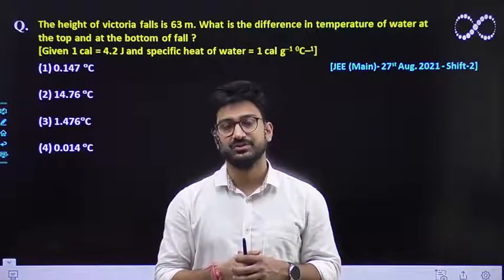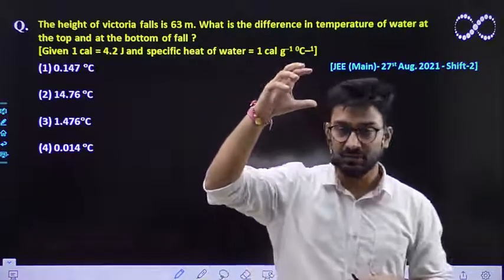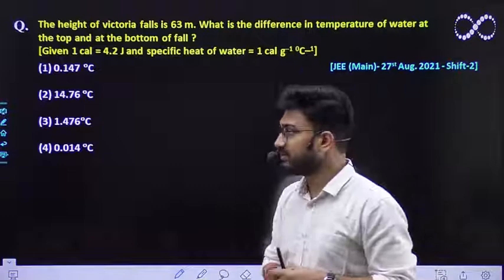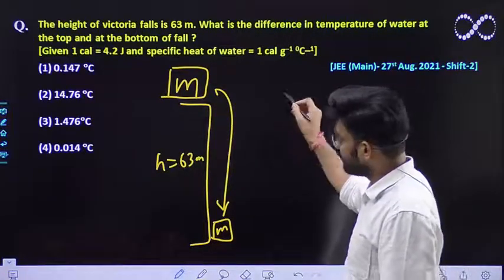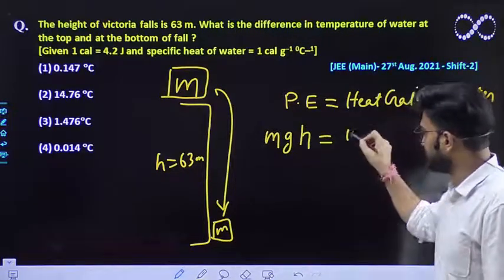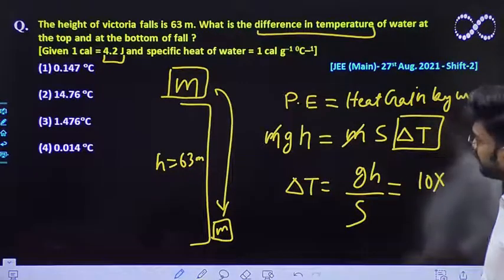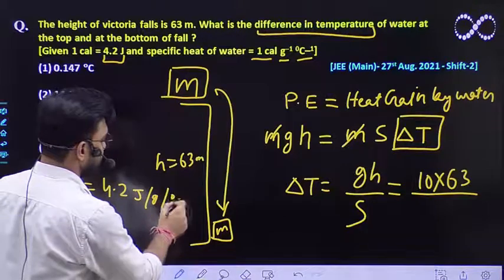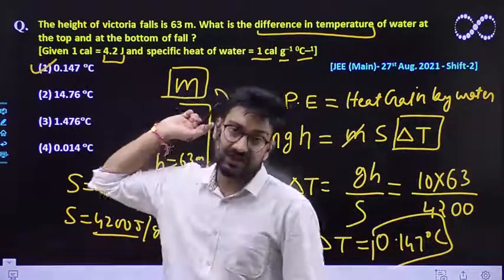The height of victoria falls is 63 m: Inter conversion of energies [JEE MAINS -27th Aug 2021]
The height of victoria falls is 63 m. What is the difference in temperature of water at the top and at the bottom of fall ? [Given 1 cal = 4.2 J and specific heat of water = 1 cal g–1 °C–1]
(1) 0.147°C               (2) 14.76 °C
(3) 1.476°C                (4) 0.014 °C